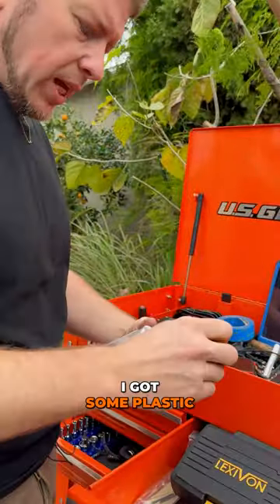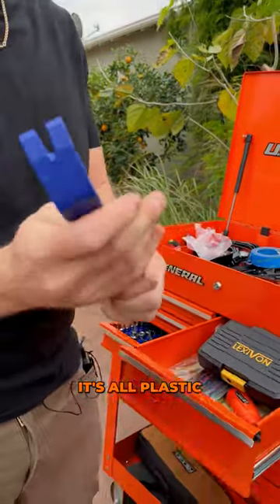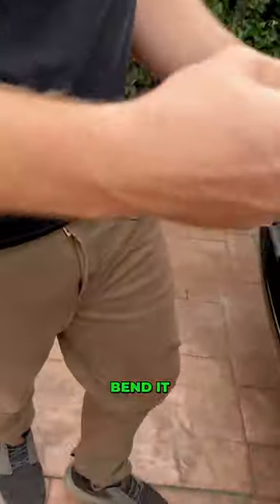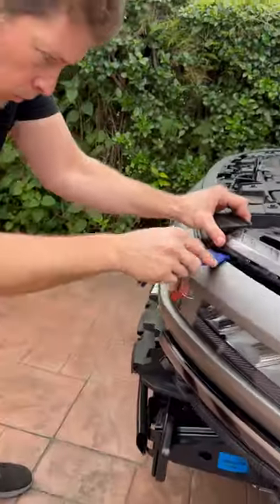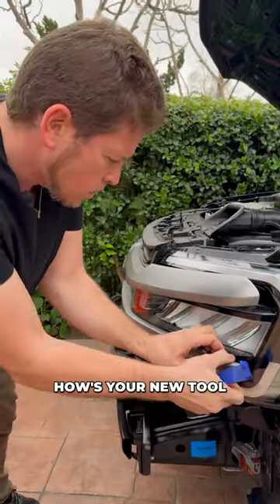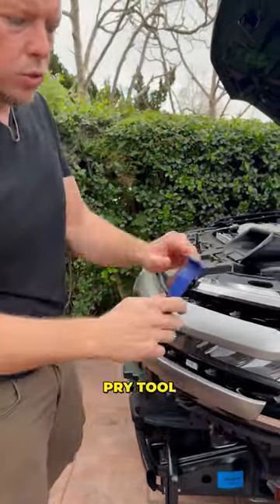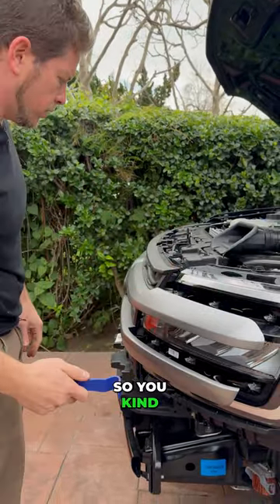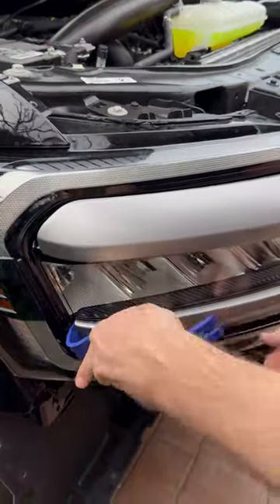pry tool for taking off grille ford expedition#howto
got a new pry tool to help with taking off grilles. Here I'm using it on a Ford Expedition. Looking forward to using this tool much more. A must!